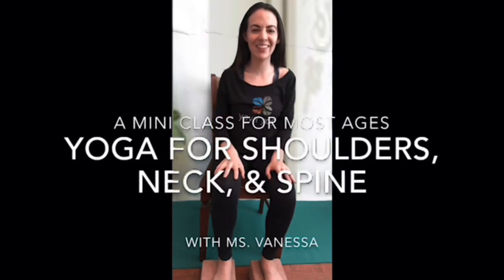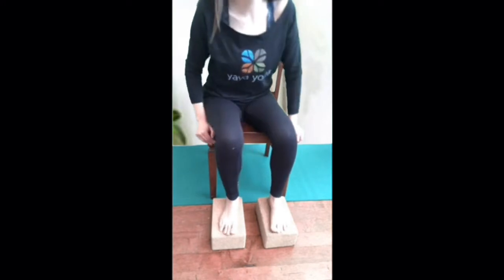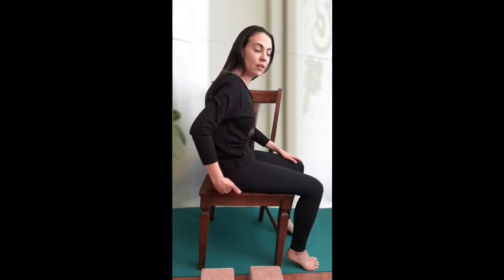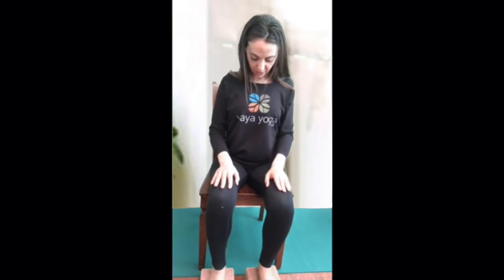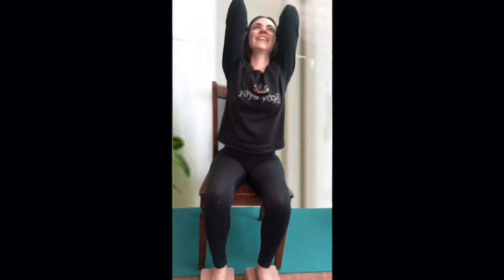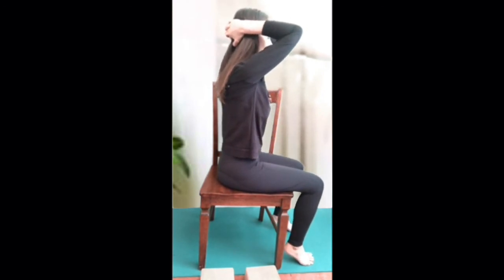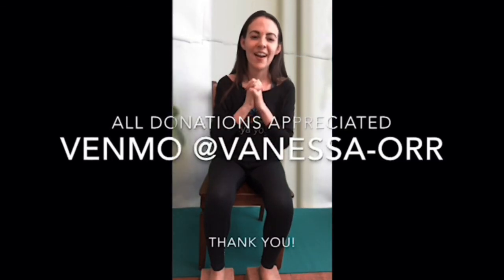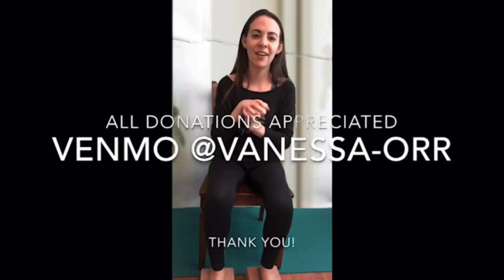Shoulders, Neck, & Spine Chair Yoga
Join Ms Vanessa of Yaya Yoga ca for a mini chair yoga class targeted at your shoulders, neck, & spine.